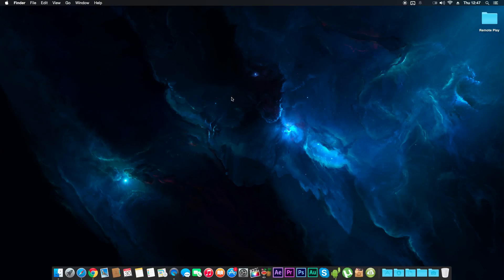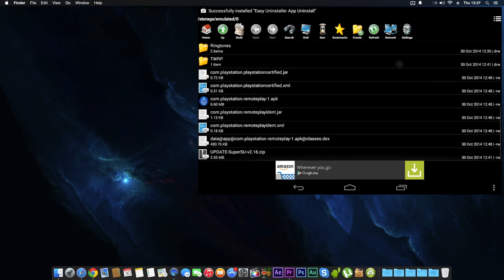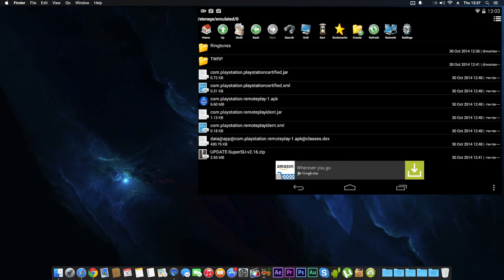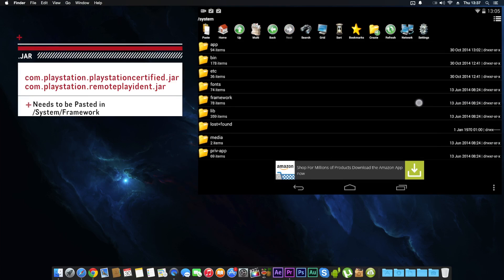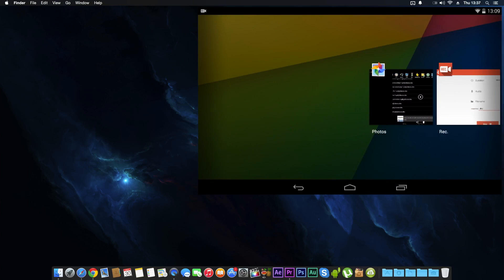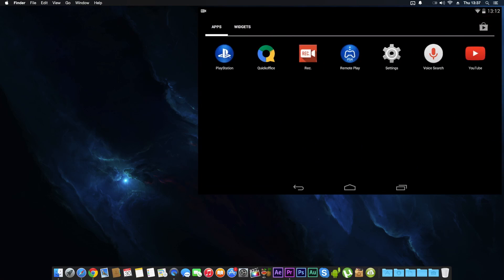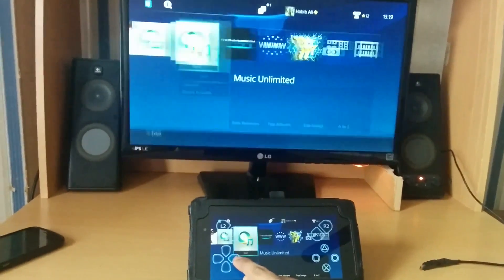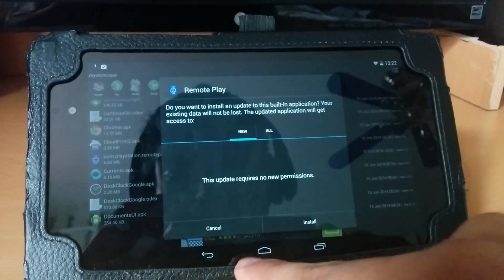How To Play PS4 Remote Play on Android (Root)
**Update 03 April 2015**
60fps Update for PS4 Remote Play on non-Xperia Android 4.0+ devices now available

This is a video showing you how to remote play on any android devices. in this video I'm using the 7 inch nexus 7.